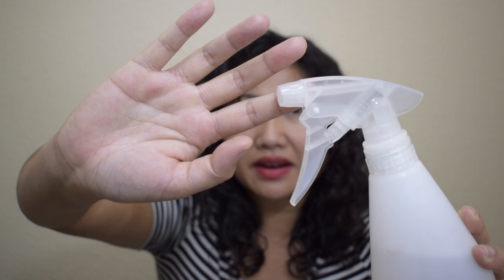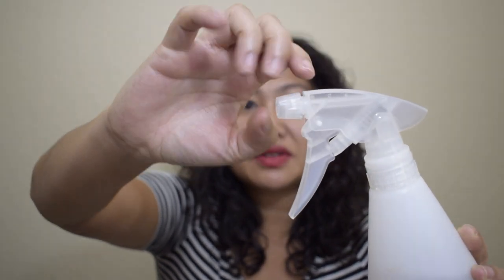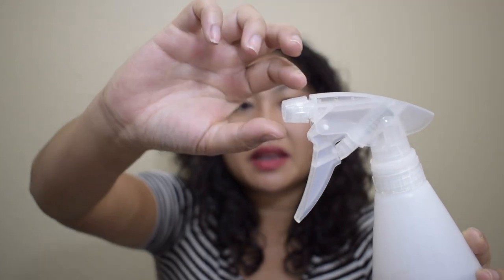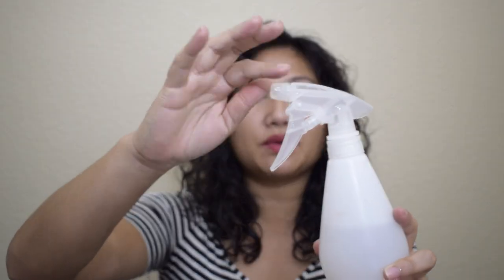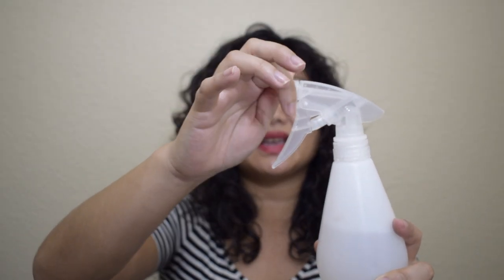Flairosol Fine Mist Sprayer VS Generic Store Brand Sprayer for Curly Hair [Split Test Demo]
Which is better for curly hair? In this video, I'll go over the difference between utilizing the Flairosol Fine Mist Sprayer versus a generic store brand sprayer for wetting and refreshing curly hair.

Facebook Groups to consider joining -

Lean In Los Angeles (or find the local one for your city)